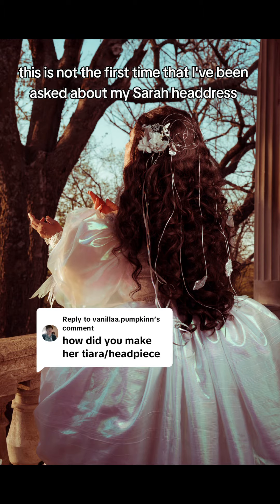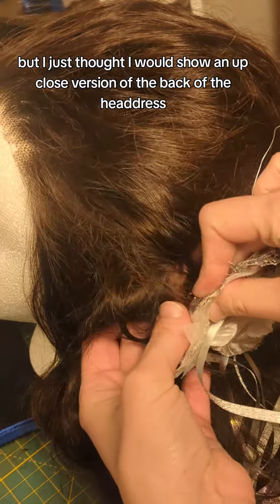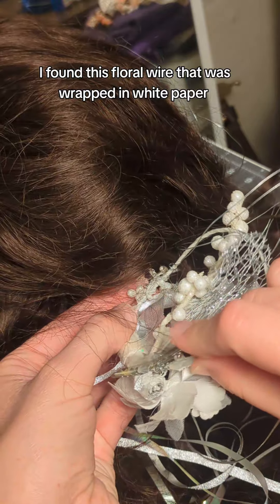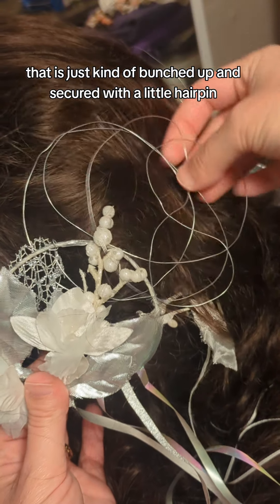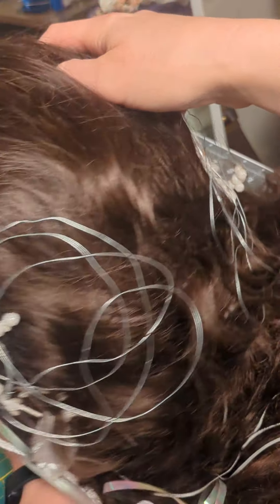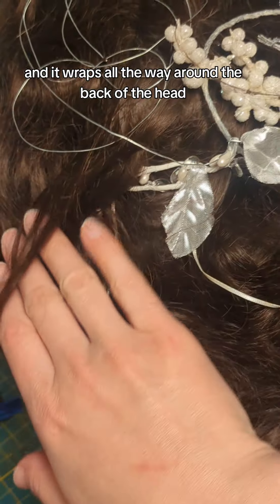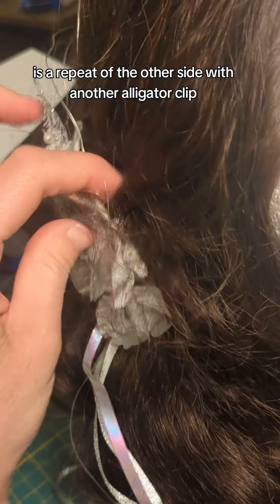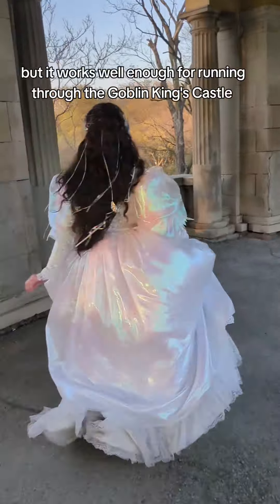How I made Sarah's Headpiece - Labyrinth Cosplay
Hopefully this helps!